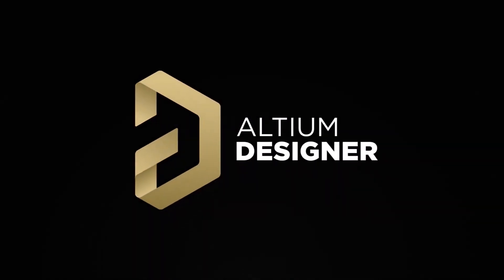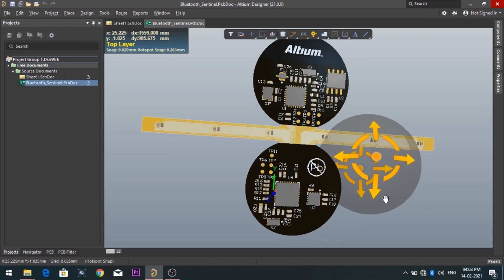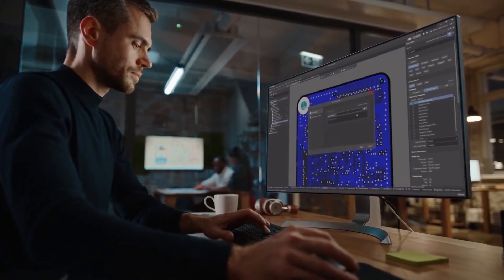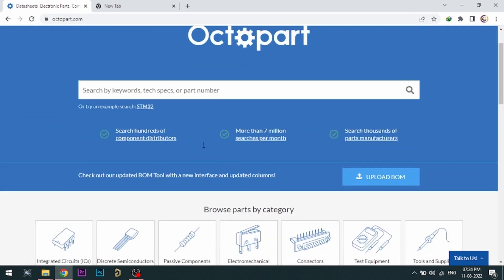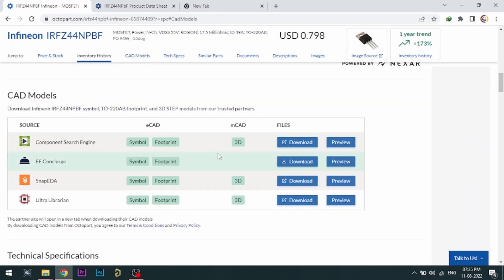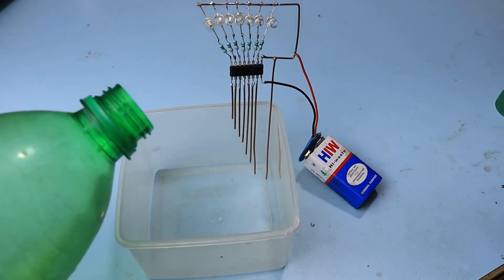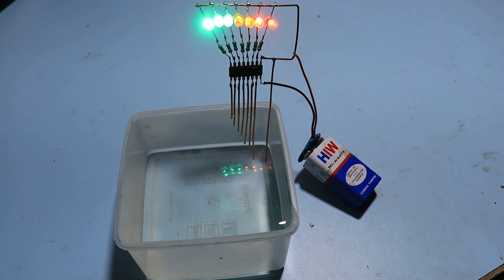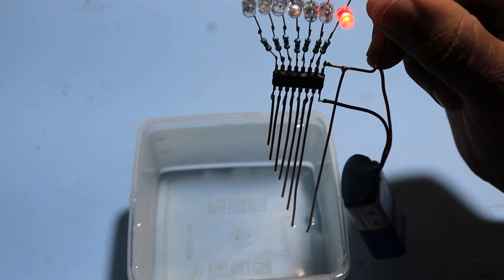How To Make Water Level Indicator From Old UPS Board